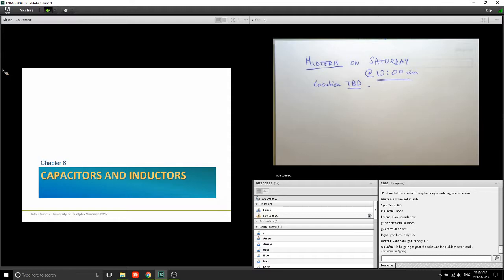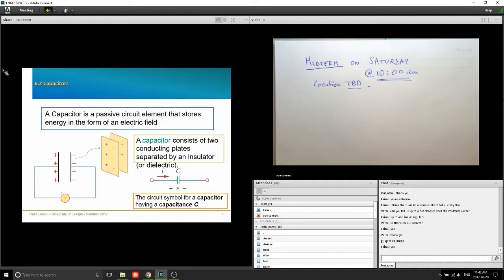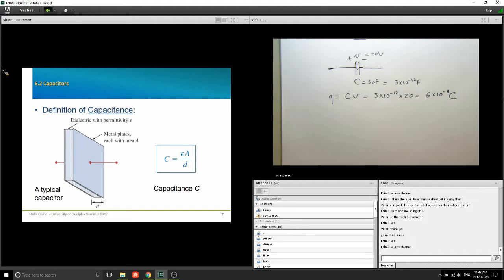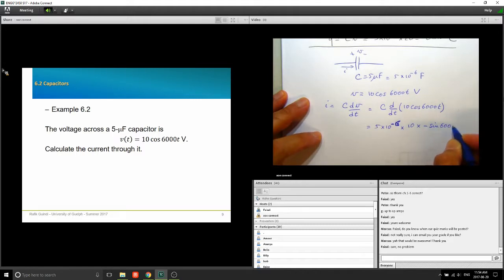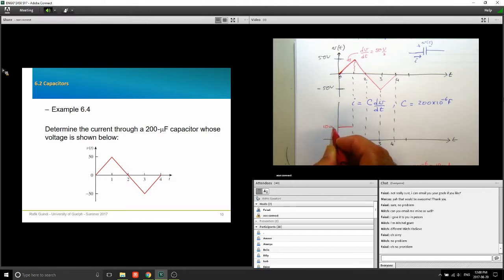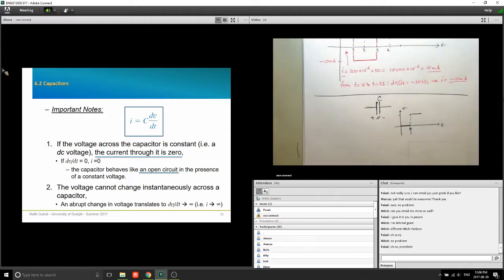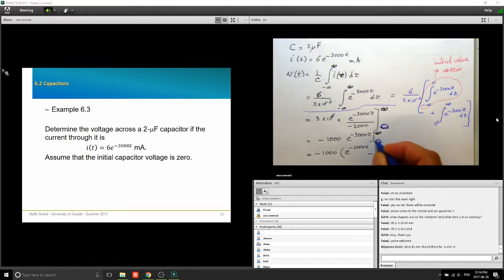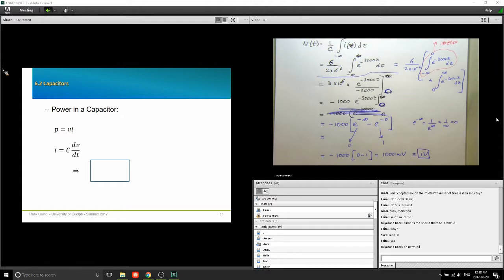Circuits Lecture 11 June 20 2017